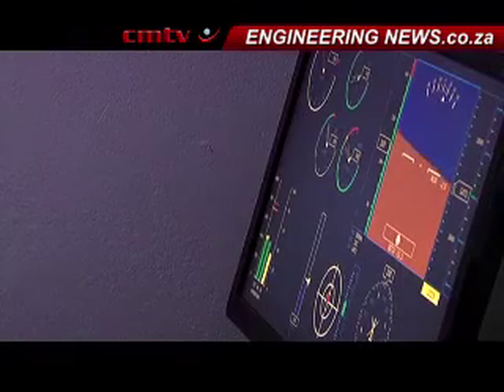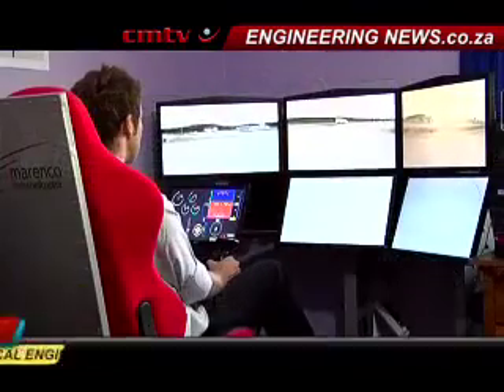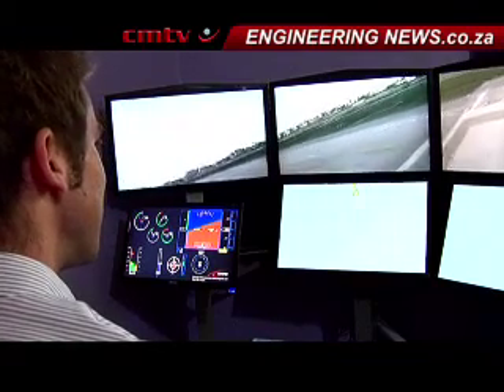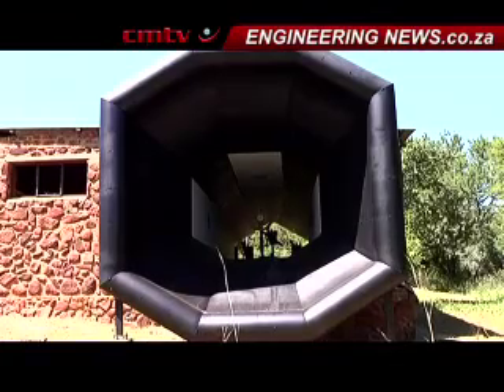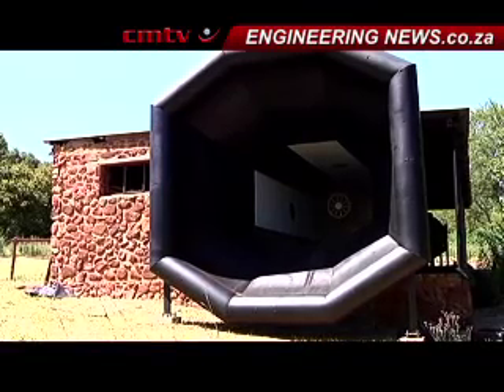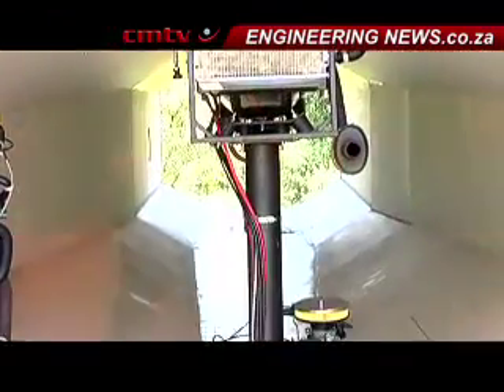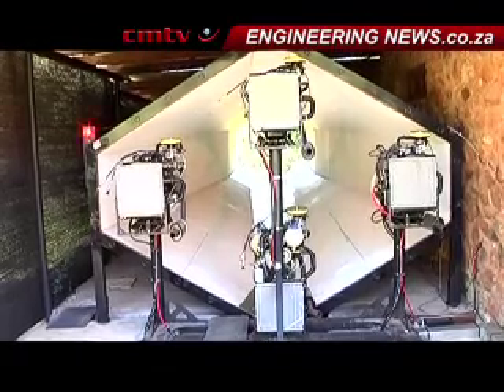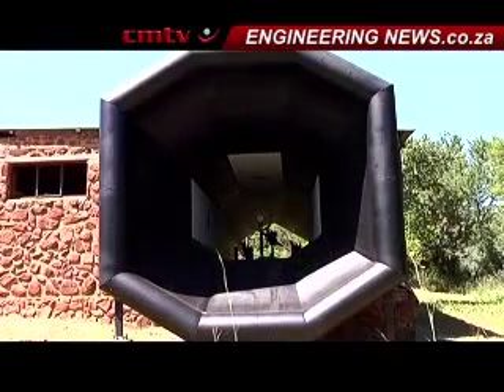Real Economy Report 232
Aeronautical engineering company Marenco Engineering Technologies Africa recently completed a flight simulator to assist with the accuracy of various flight projects. Anine Vermeulen has the story.